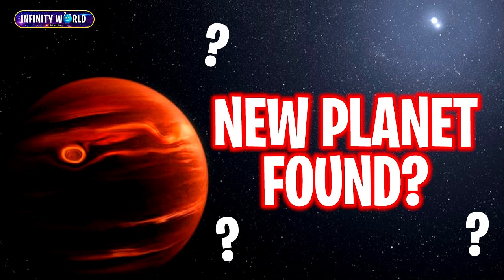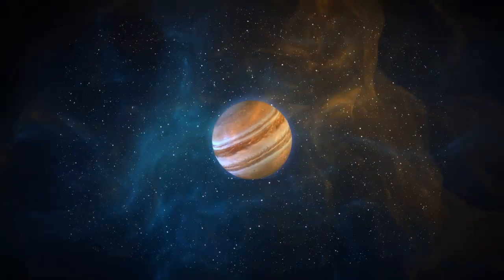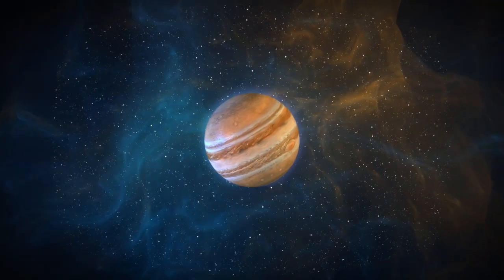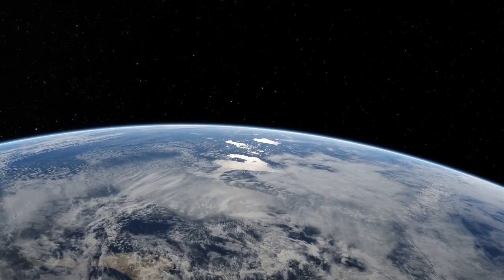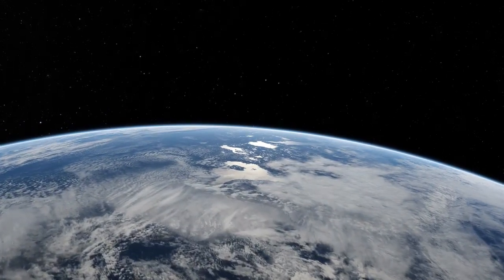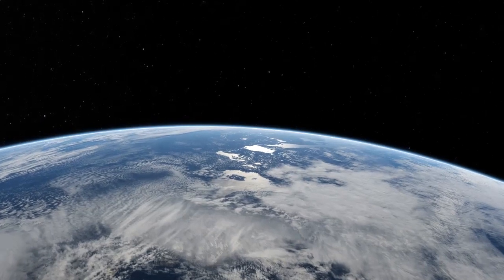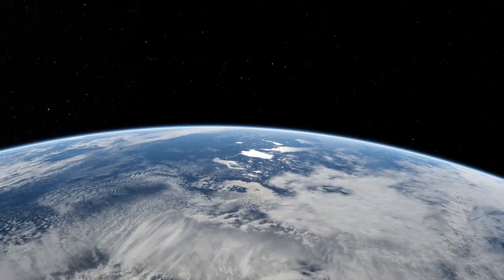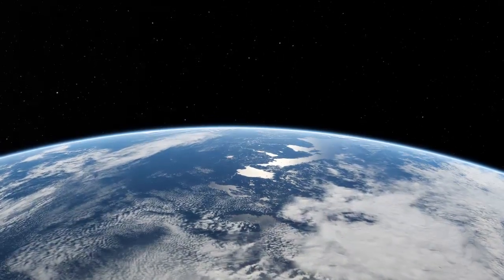NEW PLANET FOUND ?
Welcome to Infinity World, the channel that takes you on an endless journey of discovery and adventure.